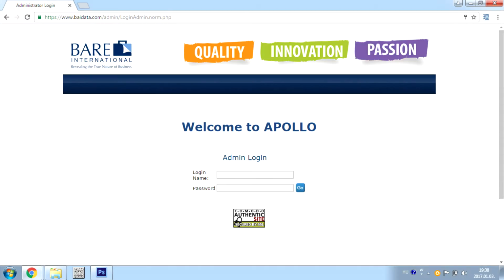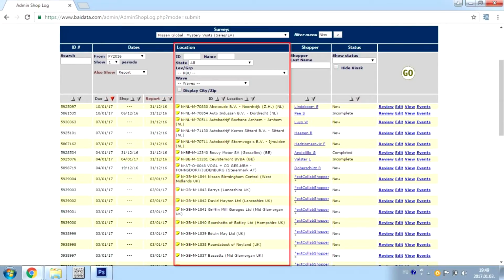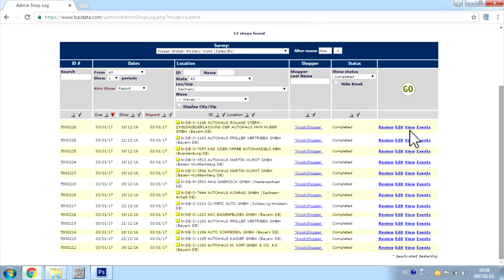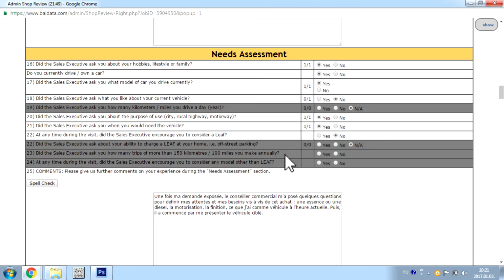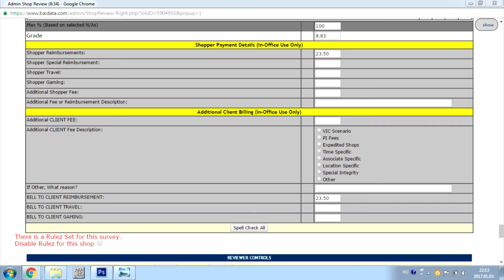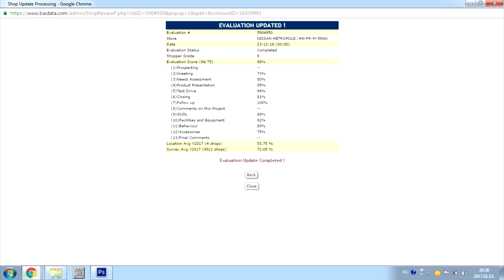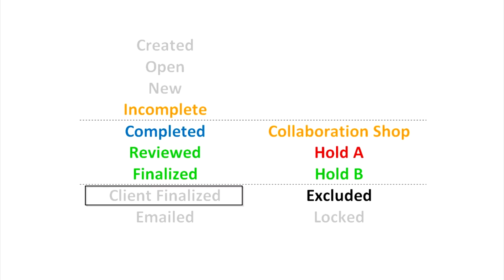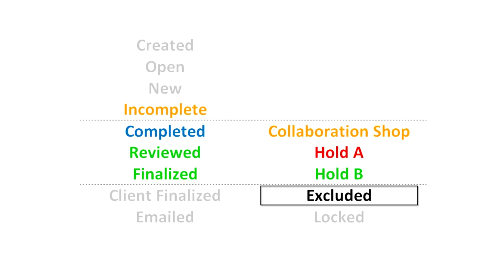Apollo Training for new Editors